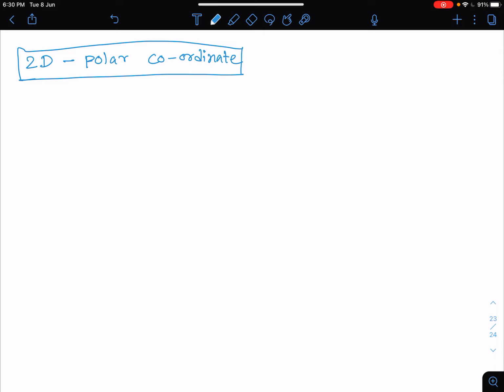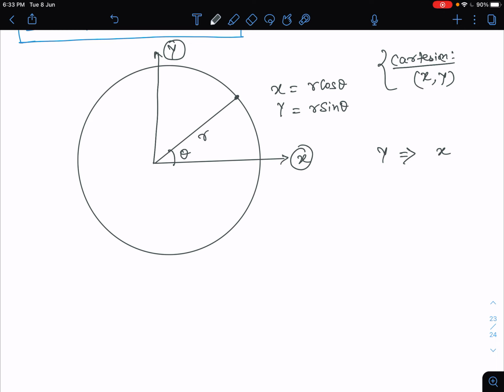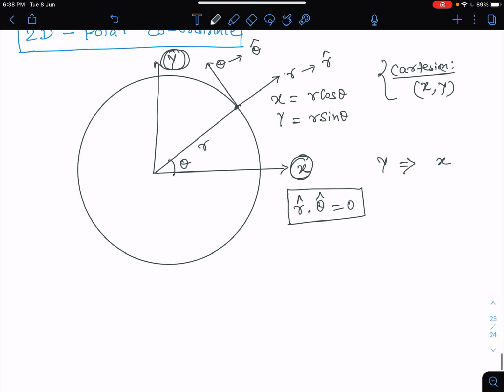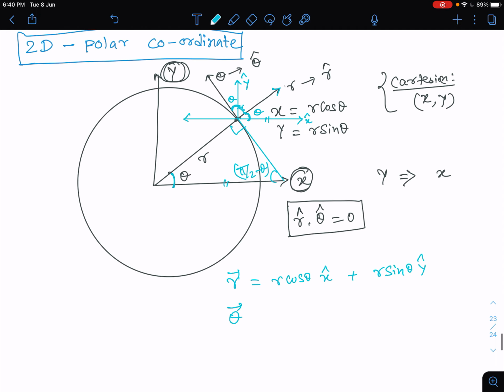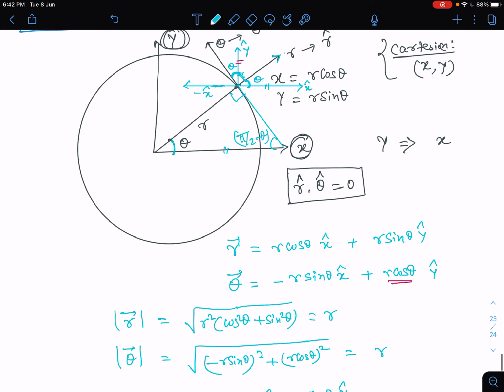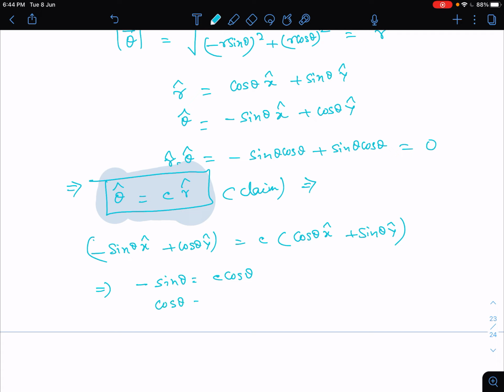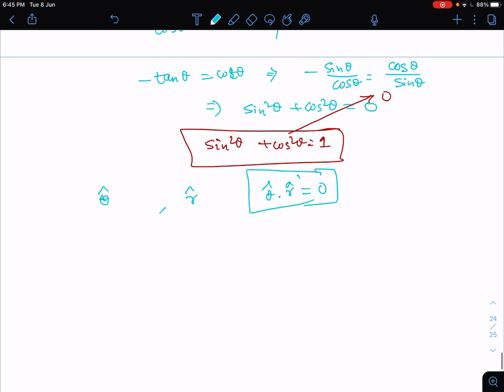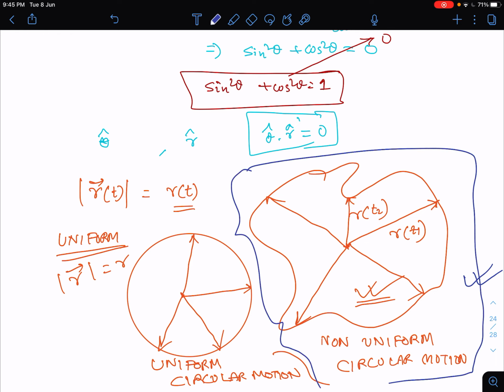Lecture 6 || Vector and Kinematics: Motion in Plane polar Coordinate || Subhajit Dandapat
A talk on the basics of Vector and Kinematics by Subhajit Dandapat, Research Scholar, Department of Physics, TIFR Mumbai.

To get full access to all of our lecture videos please

If you have any queries or comments regarding this video please write it in the comment section down below.